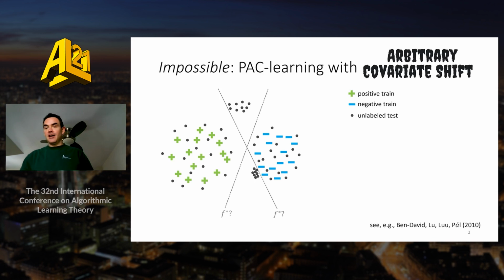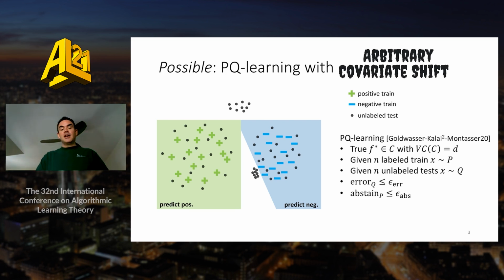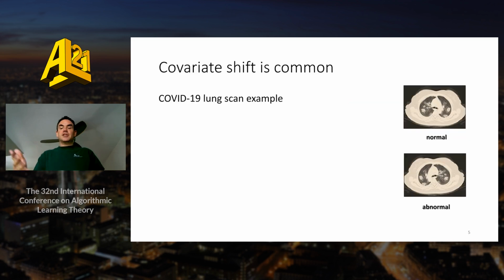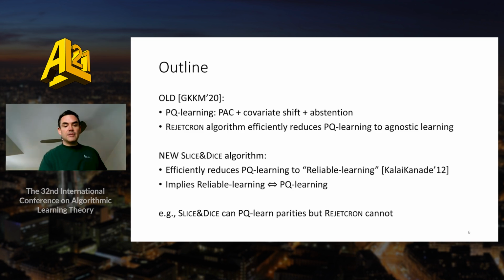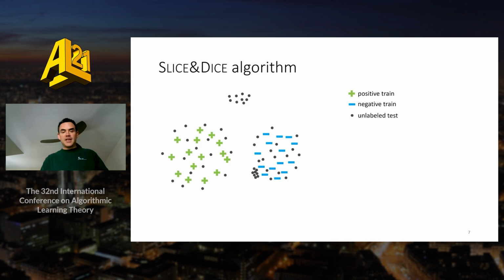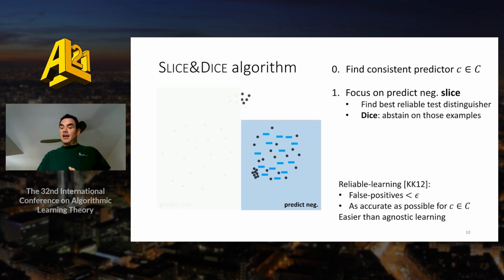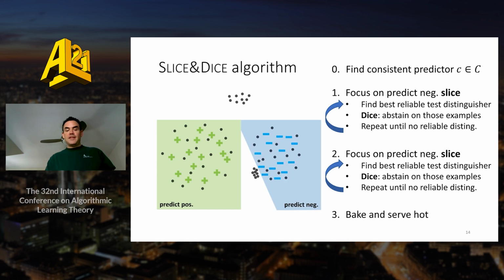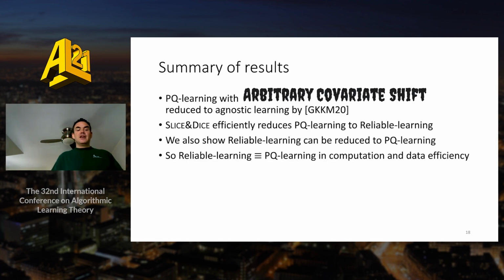Efficient Learning with Arbitrary Covariate Shift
Title: Efficient Learning with Arbitrary Covariate Shift
Authors: Adam Tauman Kalai, Varun Kanade
Speaker: Adam Tauman Kalai

Abstract:

We give an efficient algorithm for learning a binary function in a given class C of bounded VC dimension, with training data distributed according to P and test data according to Q, where P and Q may be arbitrary distributions over X. This is the generic form of what is called covariate shift, which is impossible in general as arbitrary P and Q may not even overlap. However, recently guarantees were given in a model called PQ-learning (Goldwasser et al., 2020) where the learner has: (a) access to unlabeled test examples from Q (in addition to labeled samples from P, i.e., semi-supervised learning); and (b) the option to reject any example and abstain from classifying it (i.e., selective classification). The algorithm of Goldwasser et al. (2020) requires an (agnostic) noise tolerant learner for C. The present work gives a polynomial-time PQ-learning algorithm that uses an oracle to a "reliable" learner for C, where reliable learning (Kalai et al., 2012) is a model of learning with one-sided noise. Furthermore, our reduction is optimal in the sense that we show the equivalence of reliable and PQ learning.